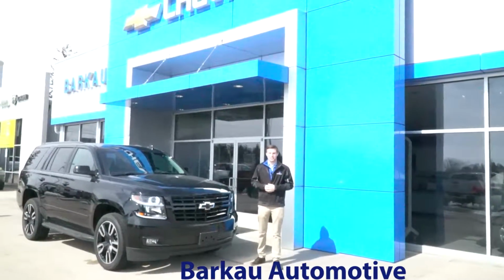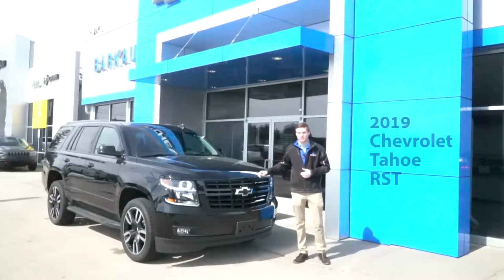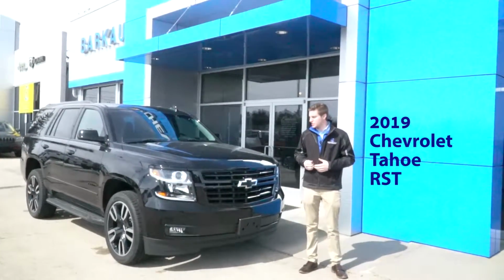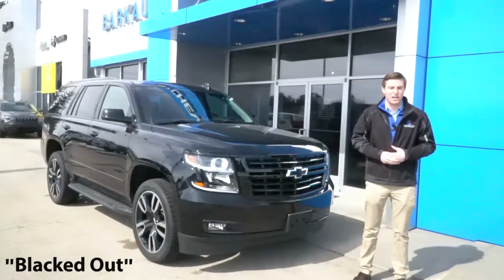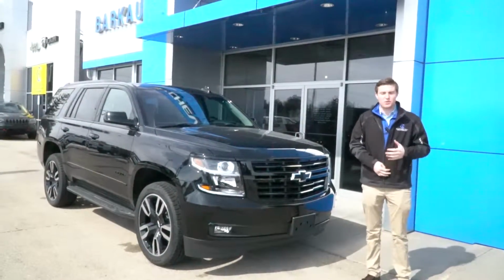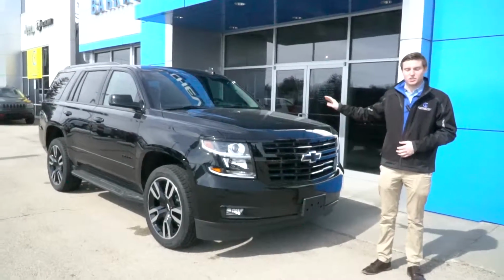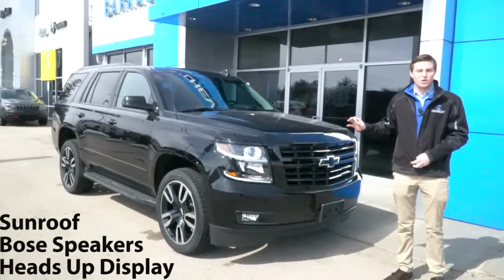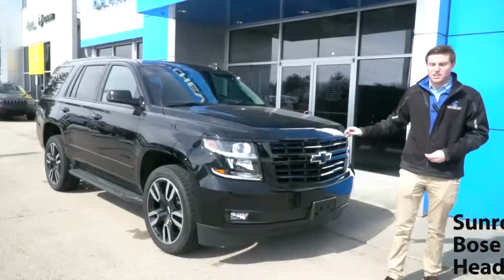SWEET CHEVY! Blacked Out Package!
You can also stay up on the latest from our local community and things going on at the dealership

Barkau Automotive has a long a long history in Northern Illinois. We have been providing the region with a huge selection of vehicles since 1952, and in 2006 we began providing new vehicles through our Stockton, IL locations.

When it comes to new vehicles from Chevrolet, Buick, Ram, Jeep, Dodge, and Chrysler, we believe in providing you with all the options that you need to make the best decision for you and your life.

We are proud of our local community, but we like to extend our reach a bit as well. In addition to Stockton, we also serve the areas of Freeport, Rockford, Cedarville and many more.